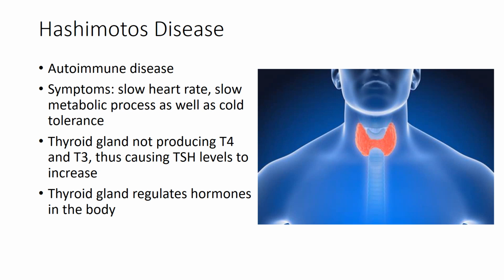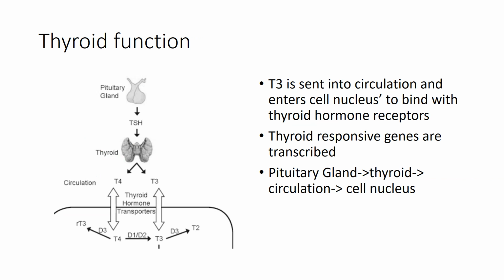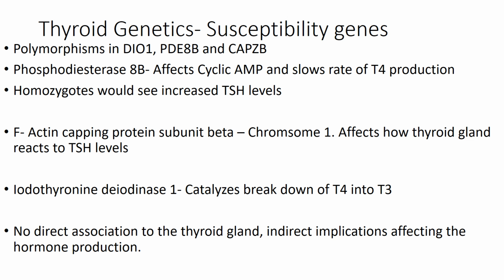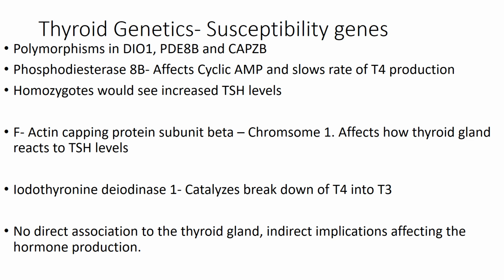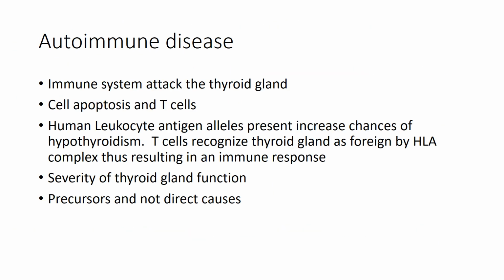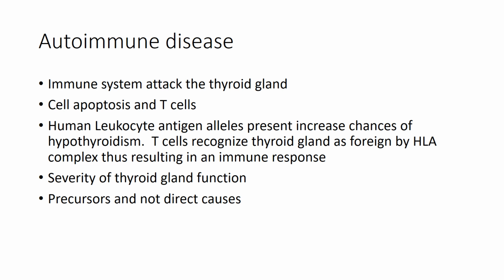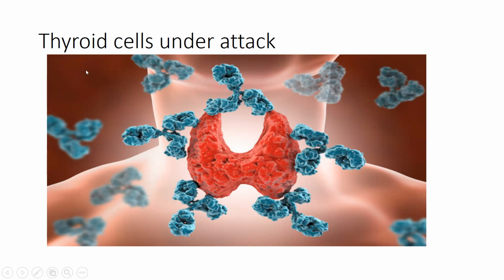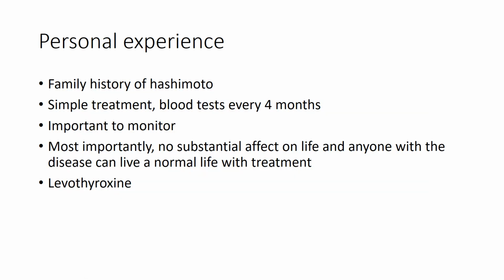TedEd Talk Hypothyroidism